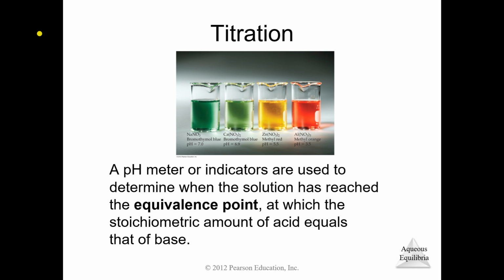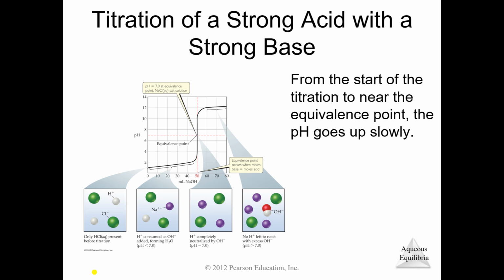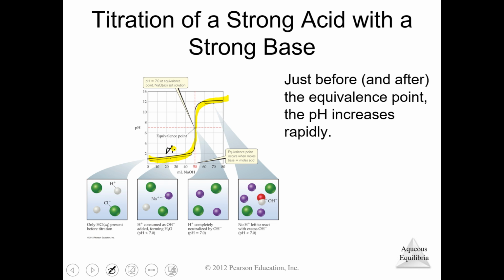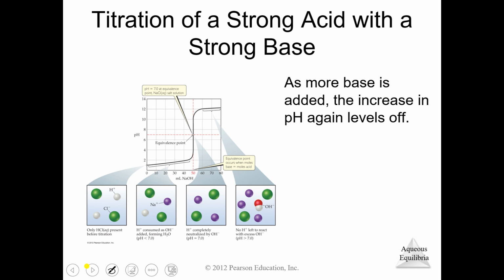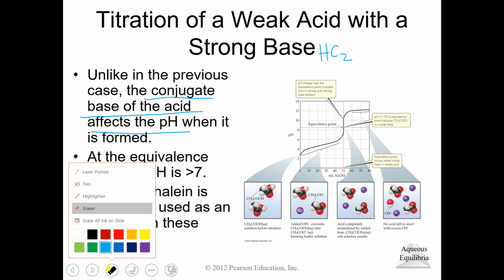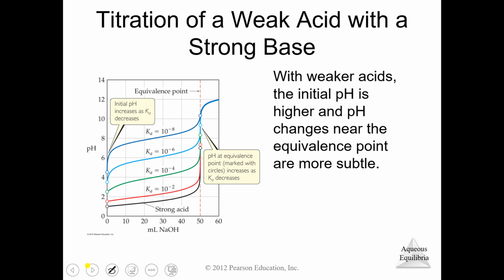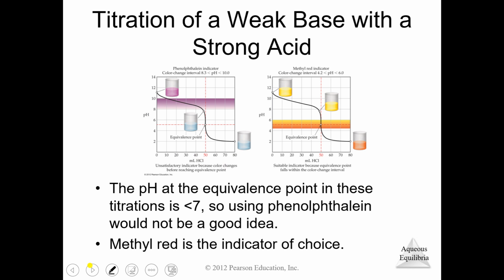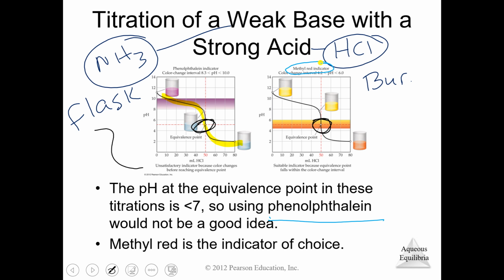Ch 17 Aq equilibrium acid base titration Part 2